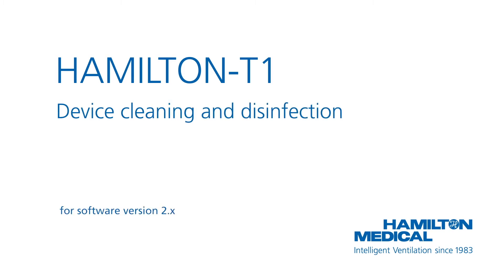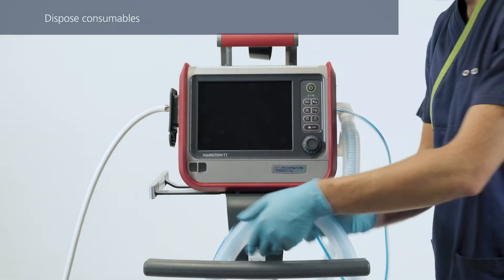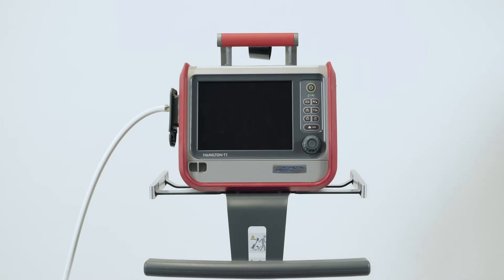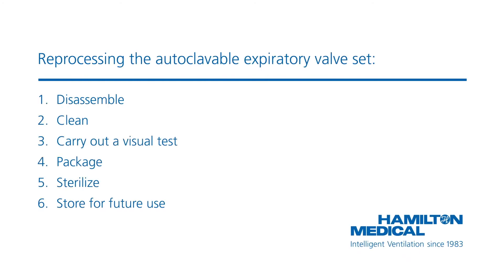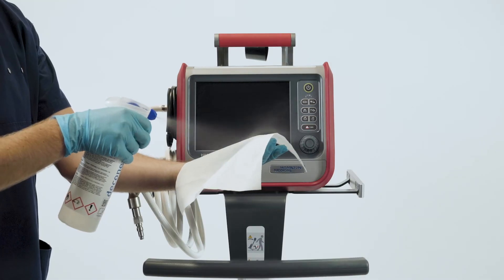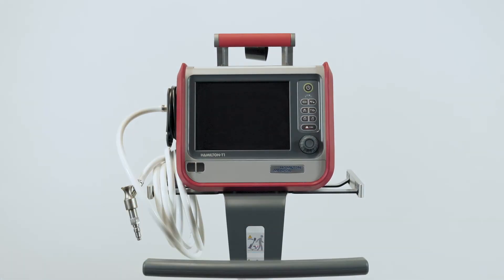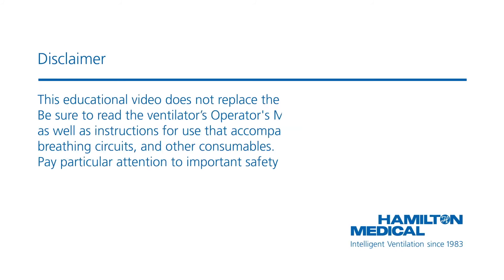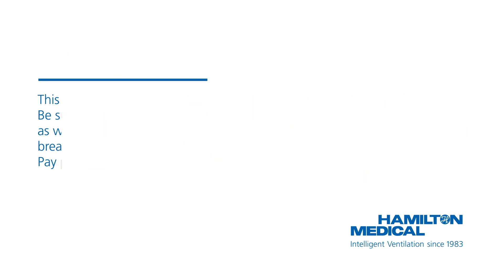HAMILTON-C1/T1/MR1 | Device cleaning and disinfection SW 2.x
In this video, we show you how to clean and disinfect the HAMILTON-C1/T1/MR1 ventilators with SW 2.x. It is demonstrated on the HAMILTON-T1 but applies accordingly on the HAMILTON-C1 and the HAMILTON-MR1.

In a few short steps, you can register for Hamilton Medical College and access free e-learning modules. This structured course includes testing and a certificate for course completion.

00:00 Intro
00:28 Dispose consumables
01:16 Cleaning and disinfection